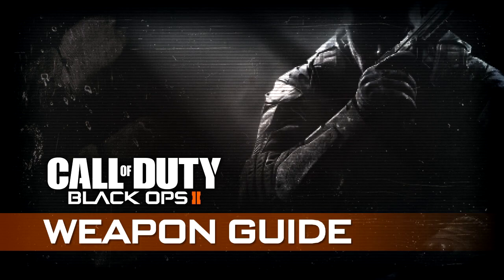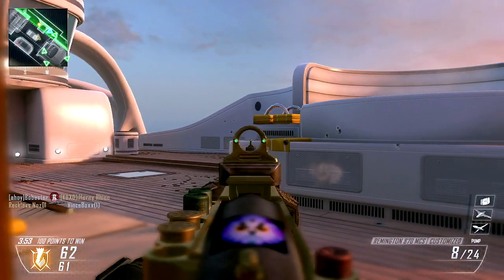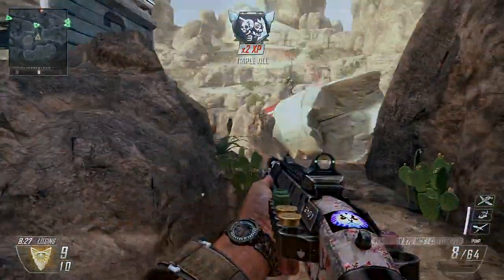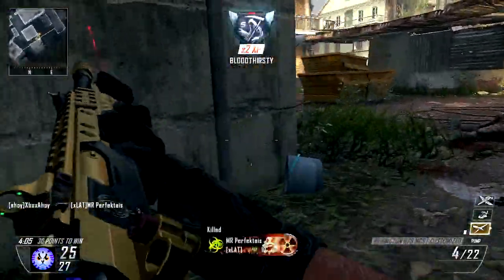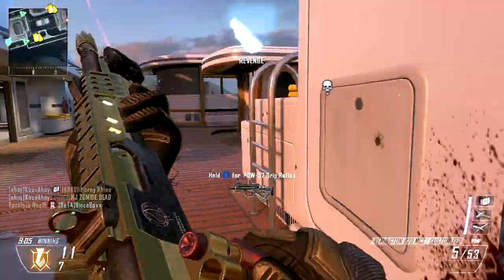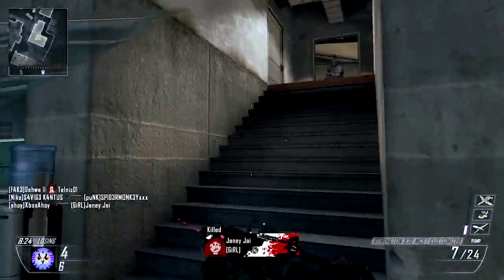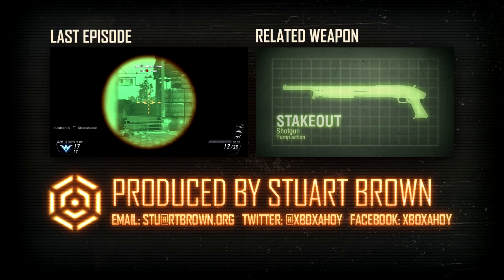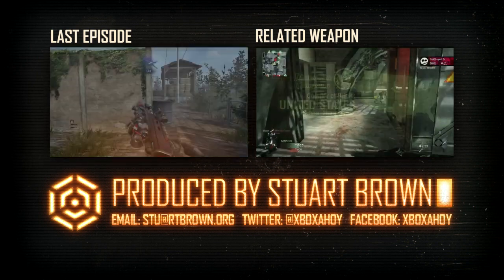Remington 870 MCS - Black Ops 2 Weapon Guide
This time, we're covering the Remington 870 MCS.

Black Ops 2 marks the Remington's debut in Call of Duty - a pump-action weapon similar in role to the Stakeout in Black Ops.

The Remington 870 MCS - or Modular Combat Shotgun - is an American weapon, with the original 870 design dating to 1951.

It is Remington's flagship shotgun, and holds the record for the best-selling shotgun in history.

The MCS configuration is a more recent introduction, with the first such systems delivered in 2004.

Intended for military use, the MCS has the basic 870 action at its core - but comes with number of configuration options to help fit any role.

With the option of 3 barrel lengths, a pistol grip, fixed or adjustable stock, amongst a whole host of other options - the MCS is a versatile platform, capable of firing a wide variety of 12 gauge cartridges.

In-game, the Remington is a high damage shotgun - easily capable of one-shot kills at a close range.

This damage quickly falls off, however - after just a few metres you'll find opponents need multiple shots to kill, and beyond that your pellets will fail to find their mark altogether.

Shotguns trade long range utility for one-shot power, so you should seek to engage enemies at a close a range as possible.

This one-shot potential is particularly important considering the Remington's very slow rate of fire - the pump-action requires a new round to be manually rechambered for every shot fired, limiting your output to just 80 rounds per minute.

Hipfire spread is moderate - and with greater divergence than in previous titles, resulting in somewhat inconsistent performance from the hip.

Aiming down your sights now confers a significant narrowing of pellet spread: so for consistent kills towards the edge of your effective range, it is definitely best to aim.

Thanks to the slow rate of fire, recoil isn't a factor: your aim will recentre long before the next round is ready to fire.

Aim time is the same as the assault rifles, at 250 milliseconds: and movement speed is the same too, at 95 percent of the maximum base speed.

Magazine capacity is the lowest within the shotgun category, at 8 rounds - although the slow rate of fire will help prolong this.

Extended Clip will take this to 11 rounds instead - although this attachment is less useful for the Remington, as reloads are conducted shell-by-shell.

It takes 0.92 seconds for the first shell to insert, and 0.52 seconds for every subsequent one - this means a complete reload is a lengthy procedure, but quick partial top-ups can be done within a few seconds.

It is a good habit to keep the tube topped up, then - should you run into a larger group of unaware opponents, it is best to have as many rounds at your disposal as possible.

Good map knowledge is essential when using the shotguns - your goal should be to hit your enemy from an unexpected angle: strike from behind and force foes with long-range weapons into uncomfortable closer quarters.

Stick to interior locations, and avoid sprinting through tighter spaces: instead keep your gun ready to preserve your time-to-kill advantage.

When forced to traverse open areas, it's best to take it quickly: sprint via the shortest route to a covered location, to minimise the time you spend exposed.

With crafty routes you can evade your enemy's sights, and leverage the shotgun's fearsome power.

The Remington 870 MCS is a potent shotgun with a significant one-shot kill range.

Only the KSG can reach further, but the Remington has the advantage of firing multiple pellets, reducing the need for precision aiming.

This shot spread is useful in close-quarter situations, allowing snap shots from the hip to instantly kill, and denying the enemy a chance to fire back.

Of course, you can't always guarantee close quarter gunfights - and outside of a short range you will be very vulnerable.

Random shot spread means hipfire can sometimes be inconsistent, too - and the slow rate of fire means that you quickly lose your time-to-kill advantage when your first shot fails to kill.

Still, not even the SMGs can compete with a well-placed hail of buckshot at a close range.

So, if one-shot lethality and fast-paced gameplay is your thing, get close with the Remington...

...and pump some action into your performance.